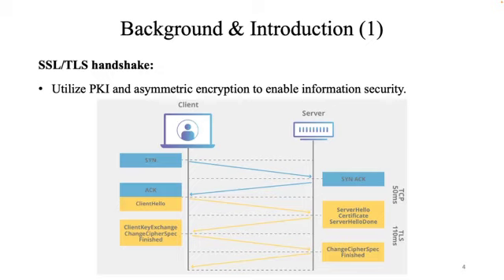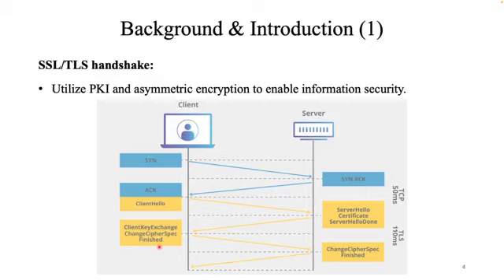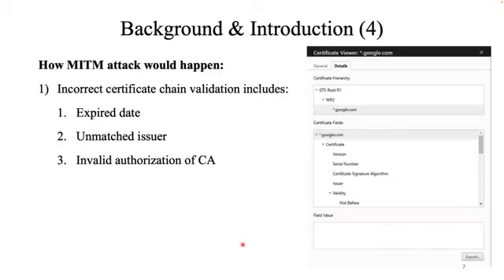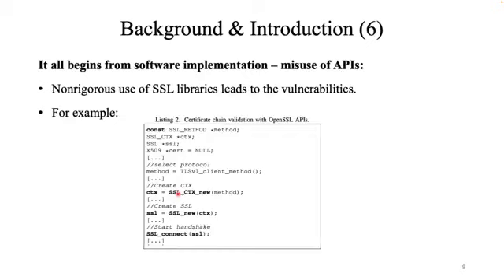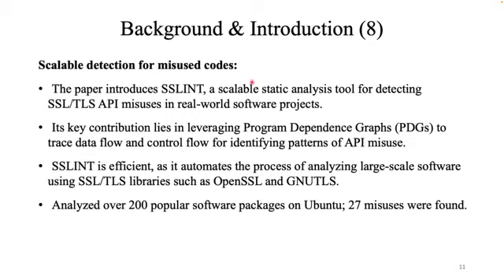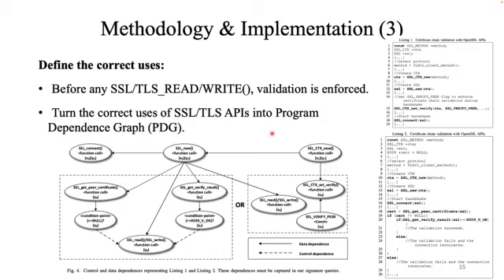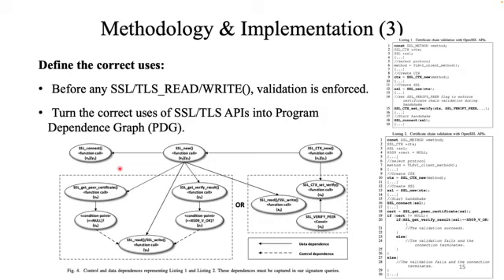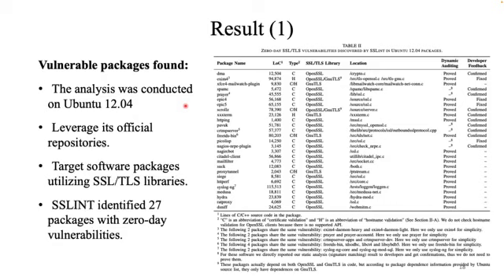Vetting SSL Usage in Applications with SSLINT